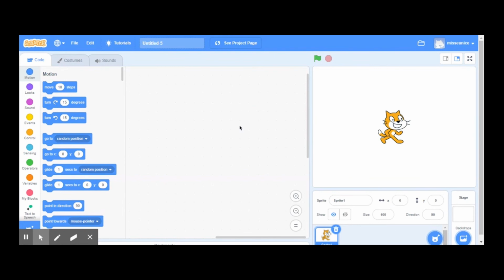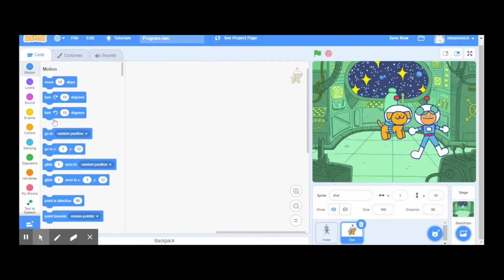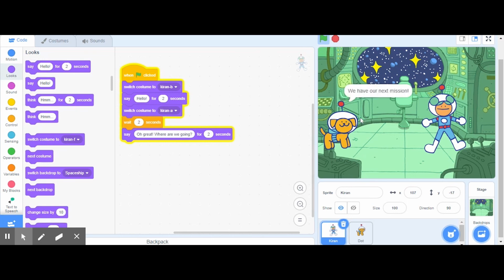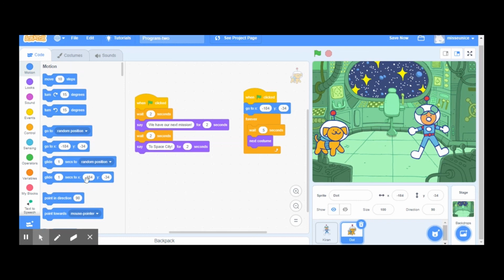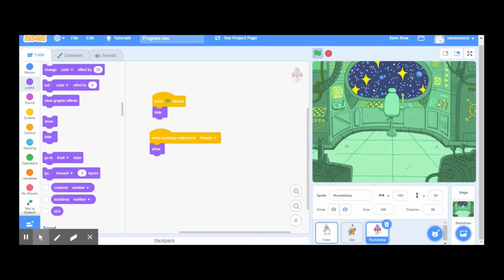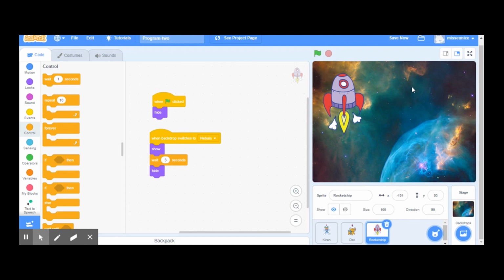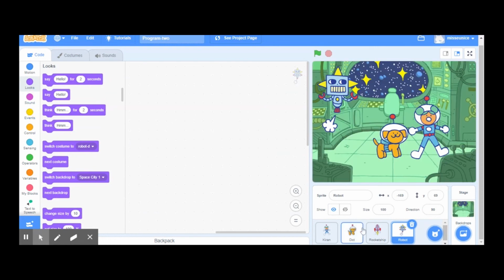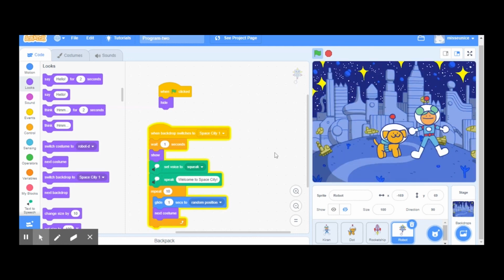Sycamore Library @ Home Coding Camp_Week 2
Continue learning scratch coding during Sycamore Library @ Home Week 2 Coding Camp!